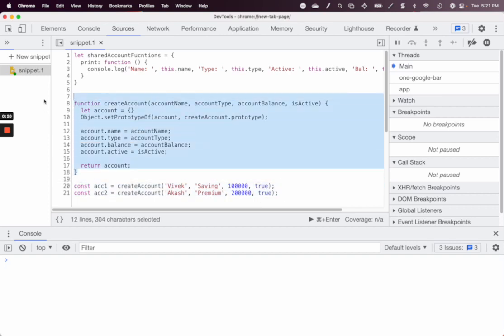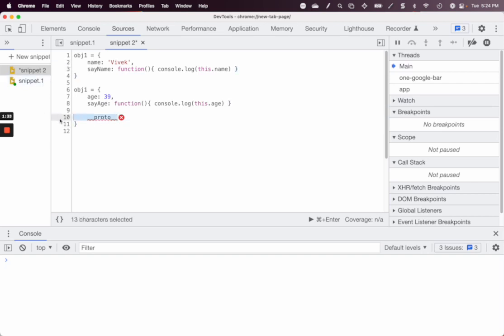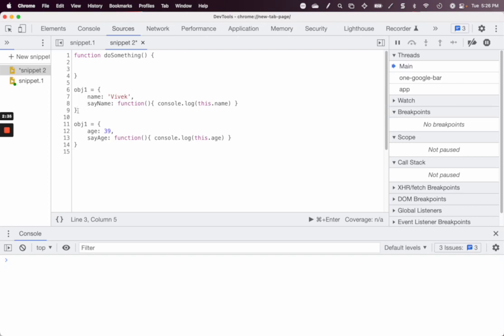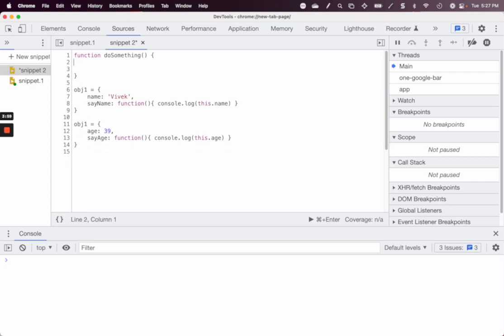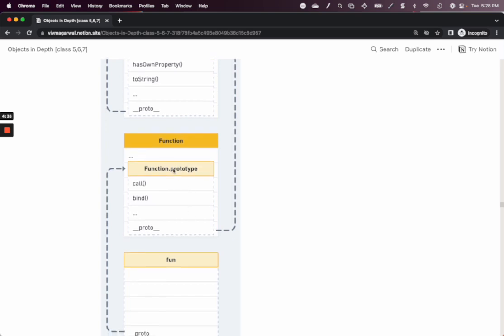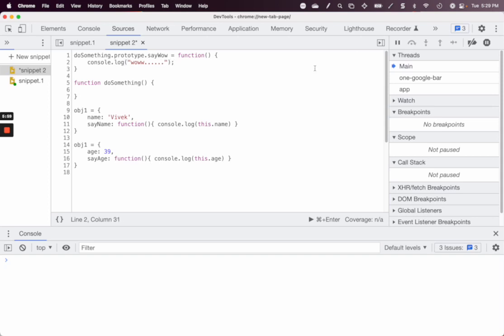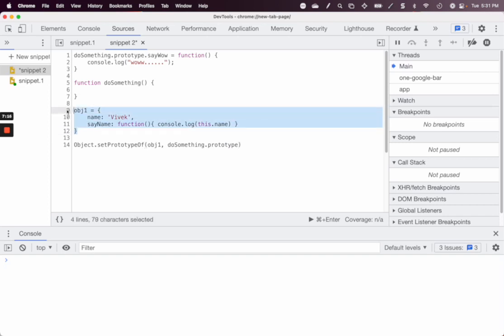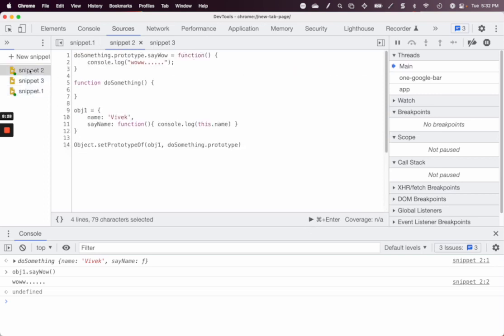Javascript - Every function has a hidden prototype object [pre-live-class video]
Javascript - Every function has a hidden prototype object